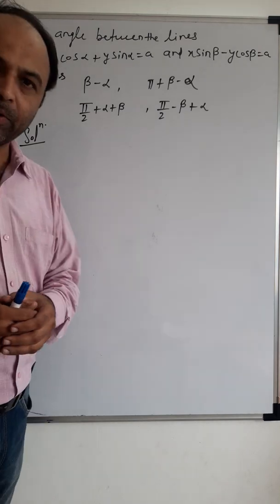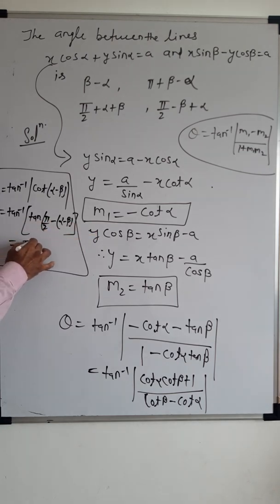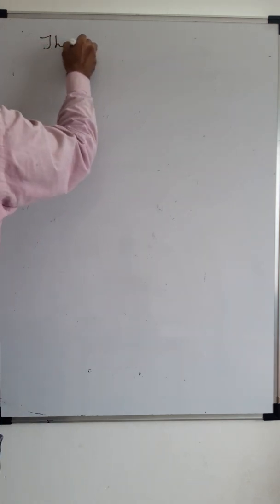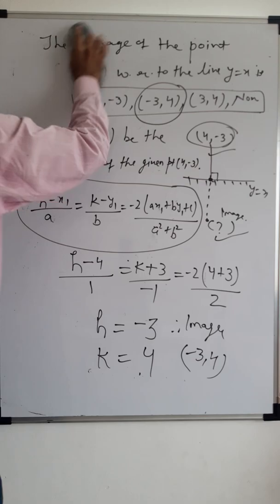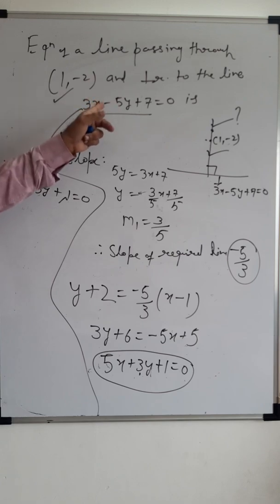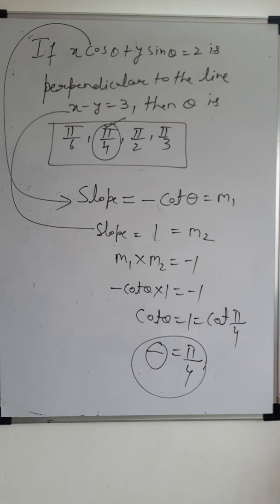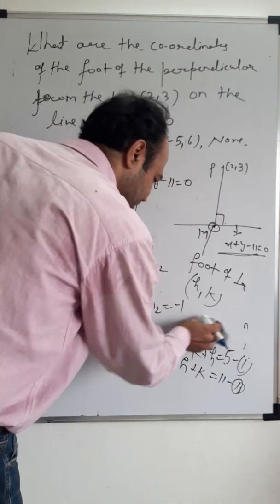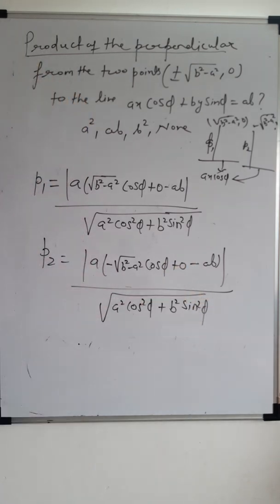Coordinate geometry- 6